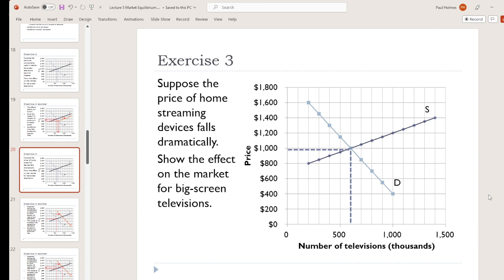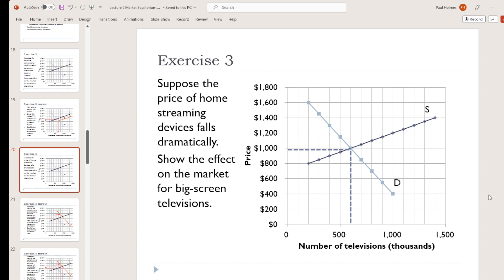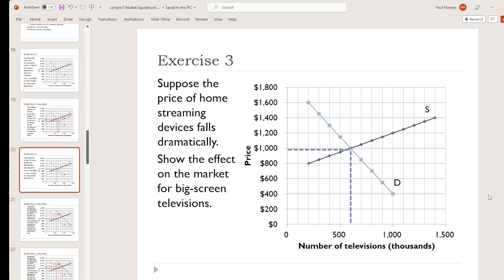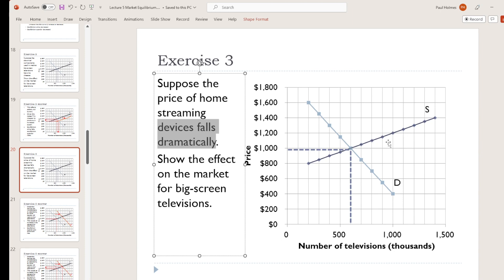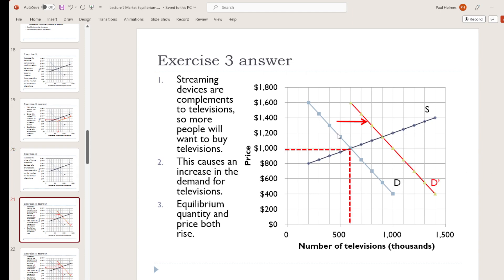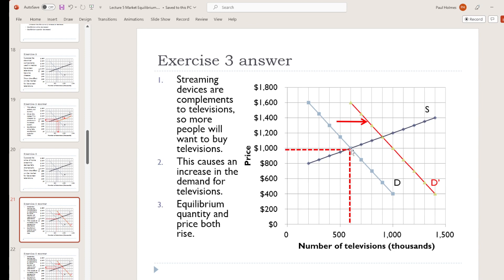Micro 5 9